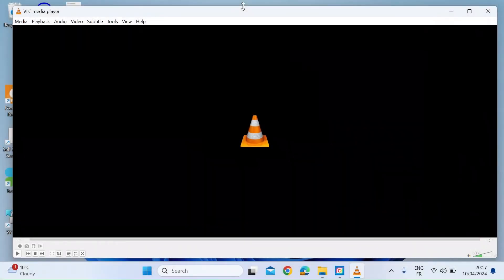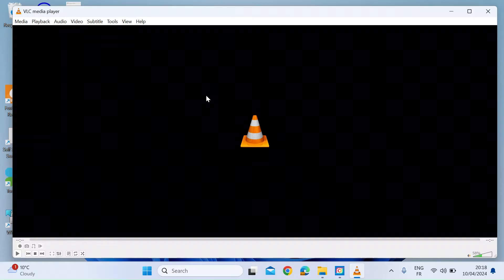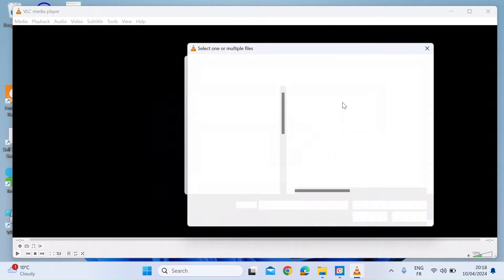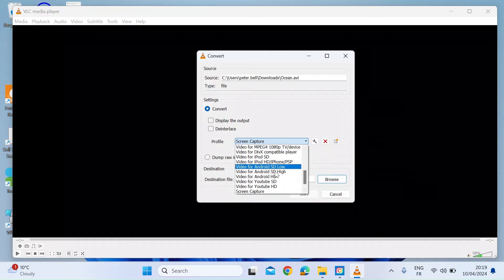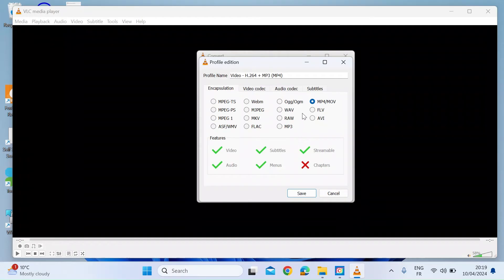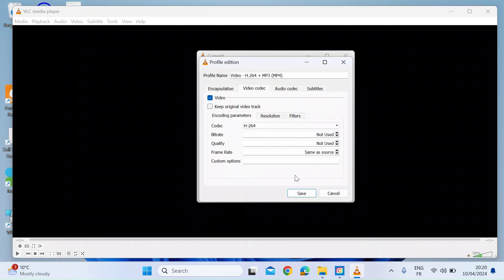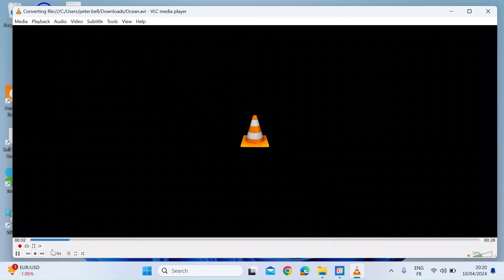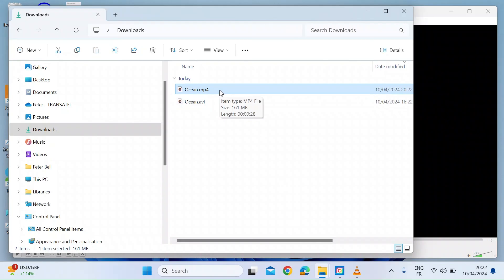How to Convert Video Files for Free using VLC Media Player | Easily convert MPEG, MKV, MP4, AVI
In this video I will be showing you another advanced feature in VLC Media player.  This time to easily convert videos files to any format to another format such as MKV, MP4, AVI, MPEG etc. VLC Player is completely free and includes so many features, including this powerful video conversion feature.

About VLC Media Player:
VLC is a free and open source cross-platform multimedia player and framework that plays most multimedia files as well as DVDs, Audio CDs, VCDs, and various streaming protocols.